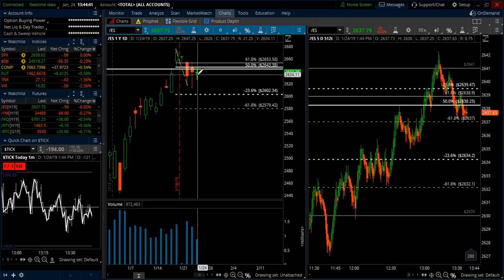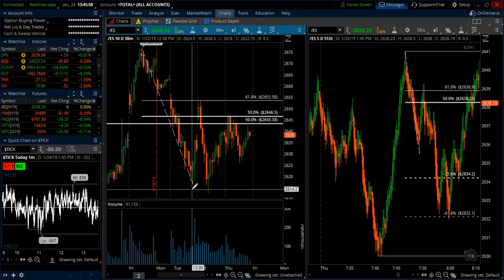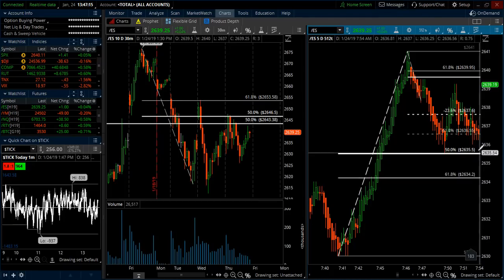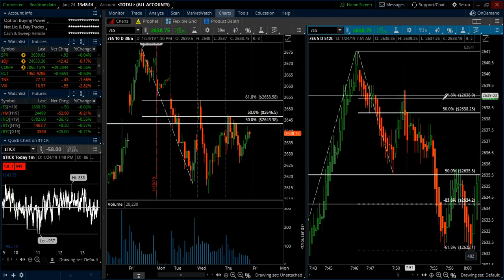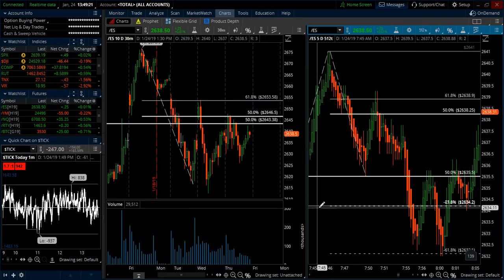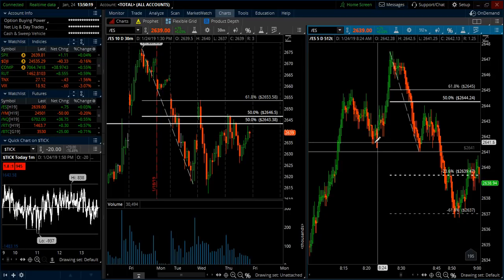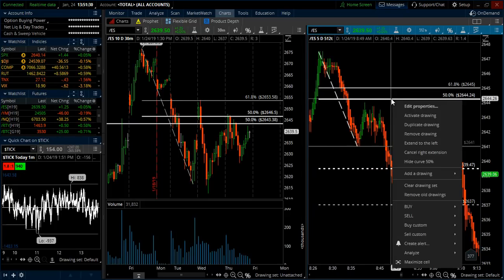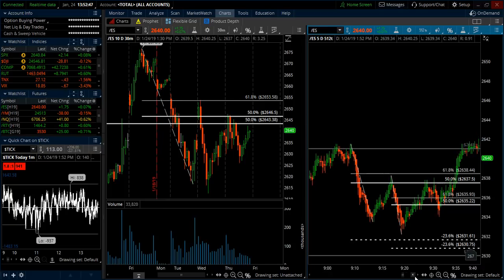Trade Recap for E-mini S&P - January 24, 2019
Two shorts, both winners that occurred at high ticks of the day . Here's how I managed both trades.